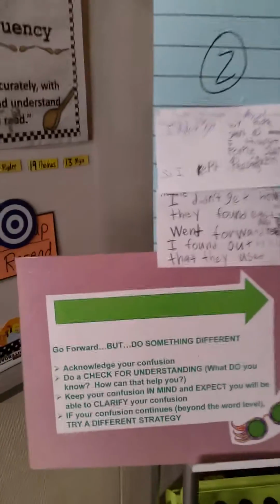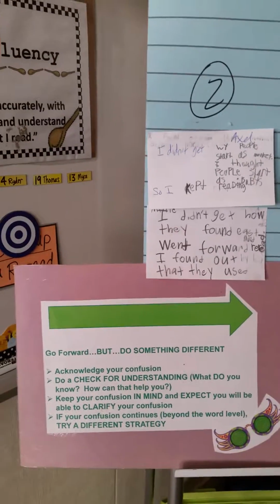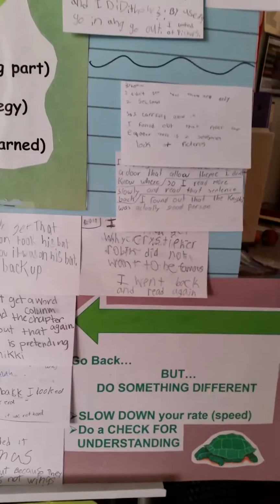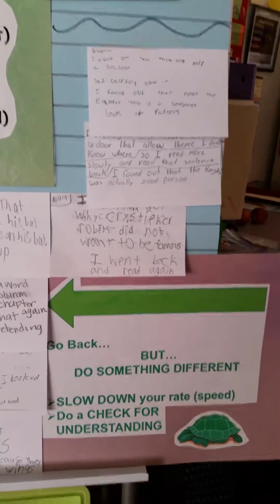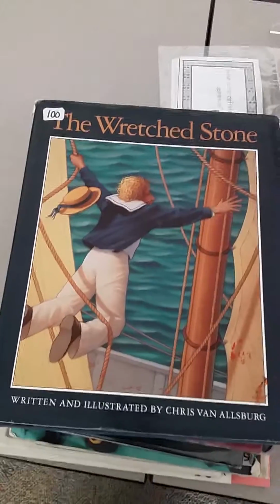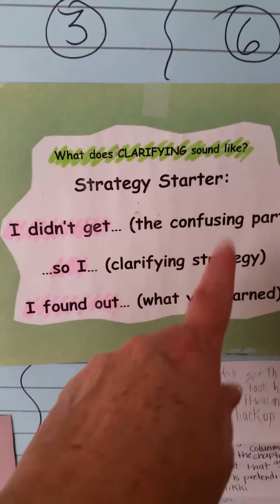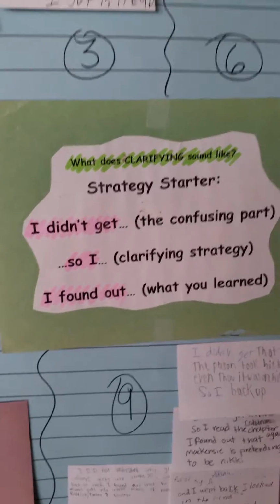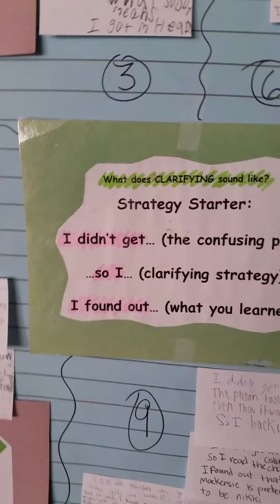Reading Strategies: Clarifying Lesson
This lesson was designed for the intermediate grades to teach the reading strategy of clarifying.